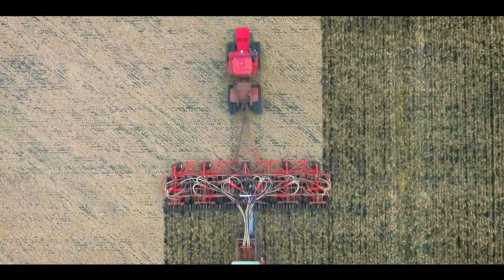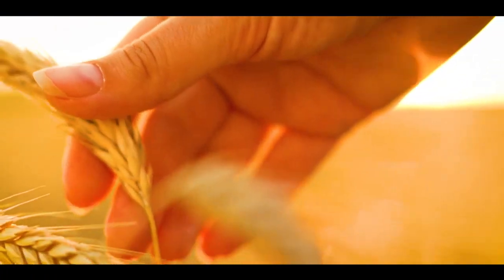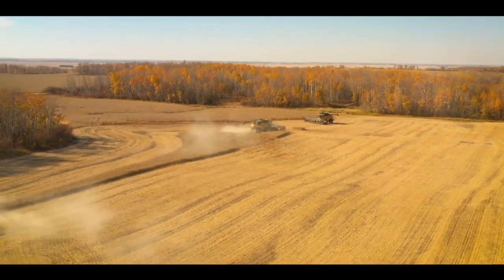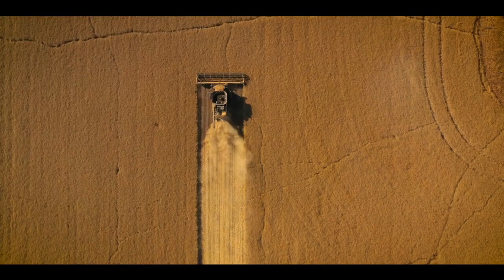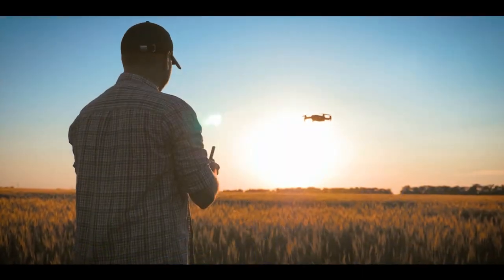Cawkwell Group - 7 Resources to Help You Sell Your Farm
Ted talks resources to help you sell your farm